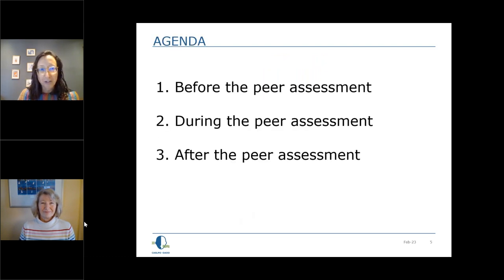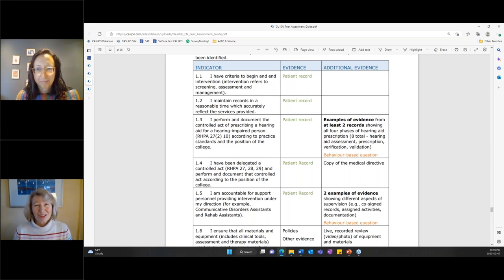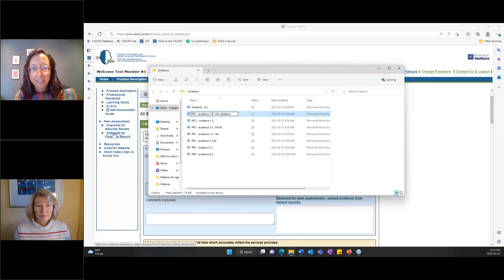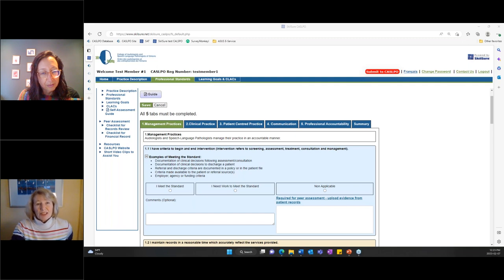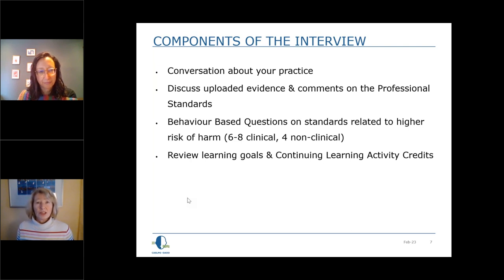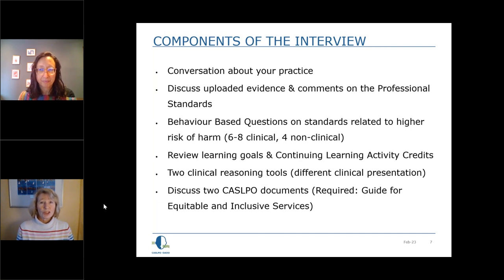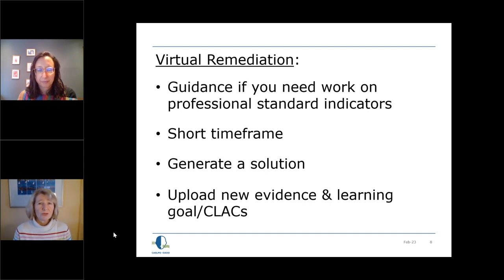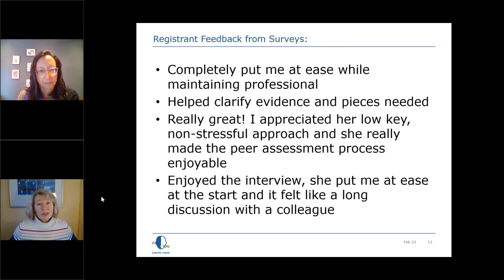Peer Assessment Information 2023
CASLPO Peer Assessment Information